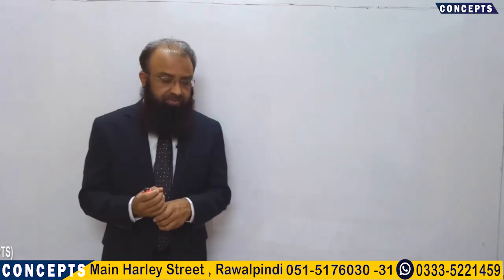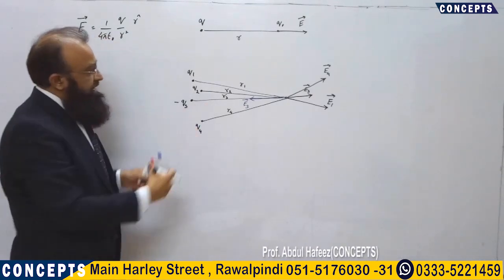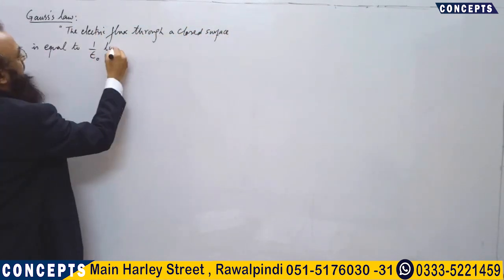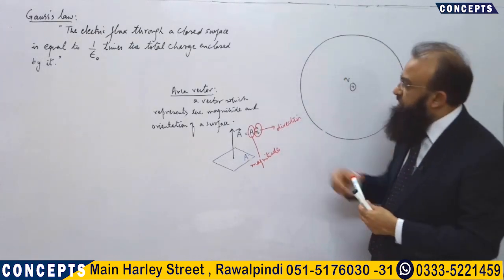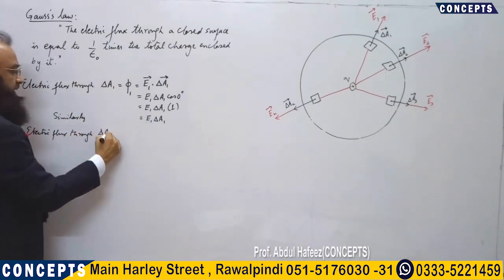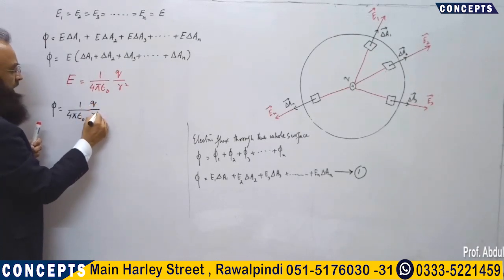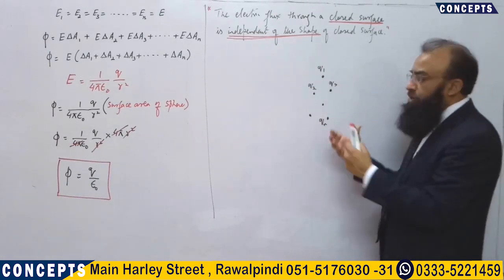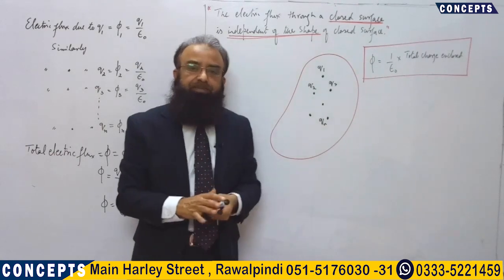Gauss's law By Prof Abdul Hafeez